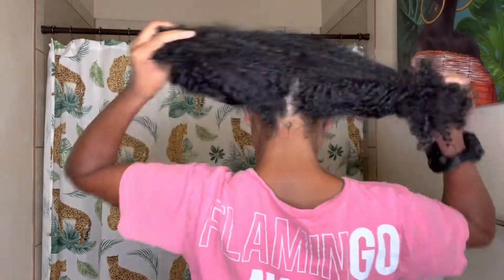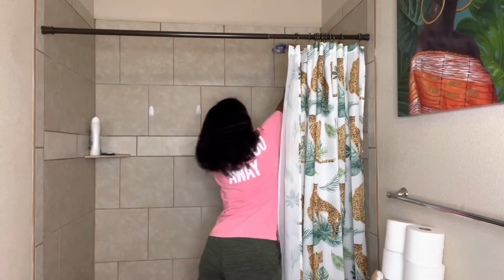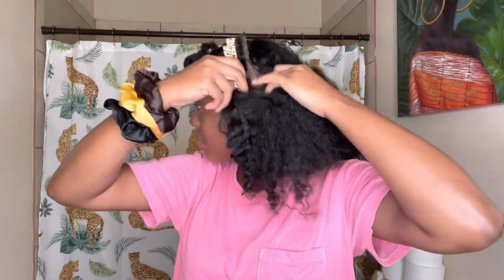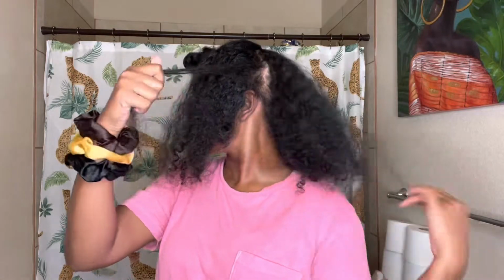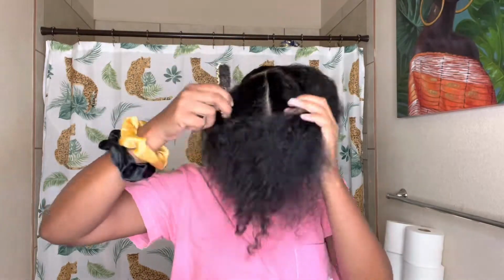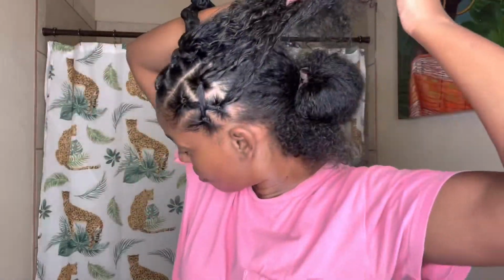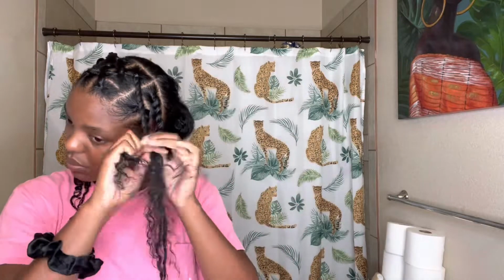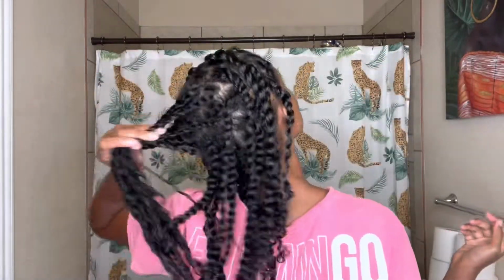Protective Style 2022 |Two Strand Twists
& Lakey Inspired